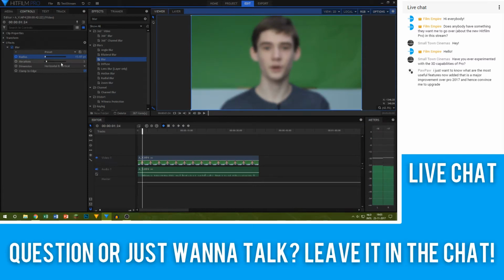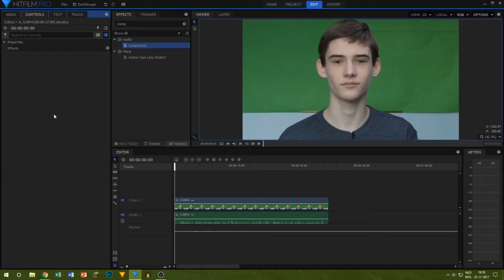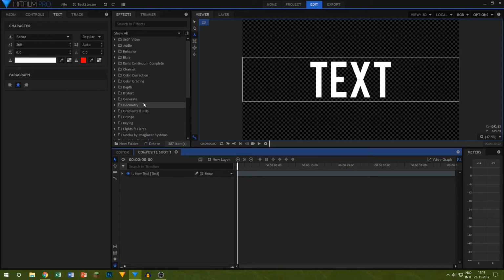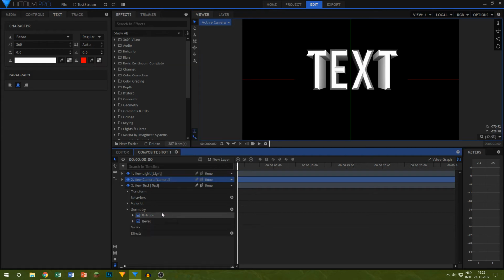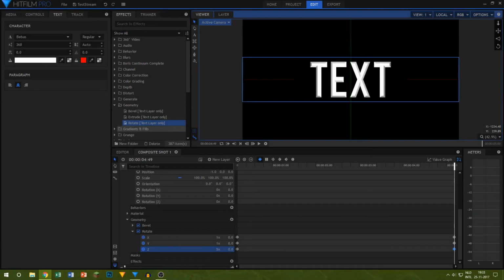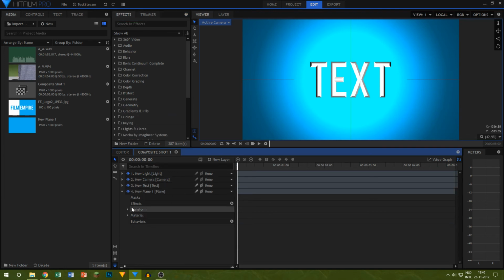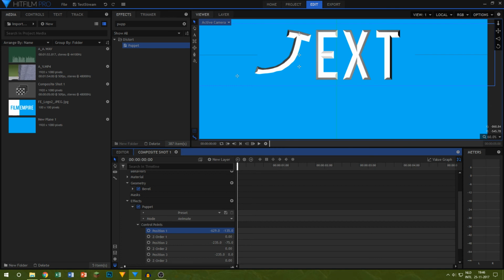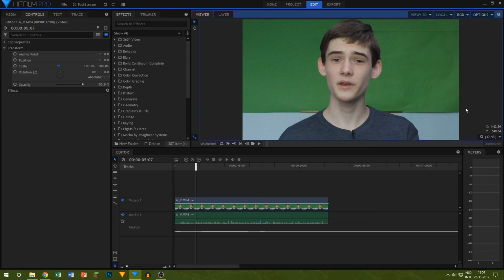Checking Out the NEW Hitfilm Pro - LIVE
Today on Film Empire, I'll be checking out the NEW Hitfilm Pro and its effects!